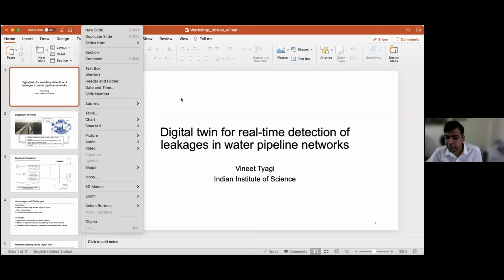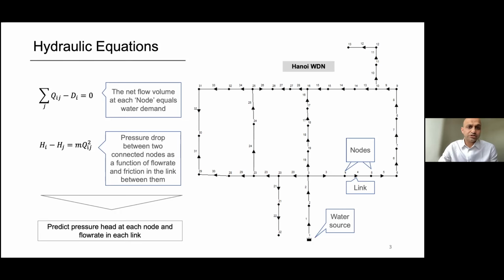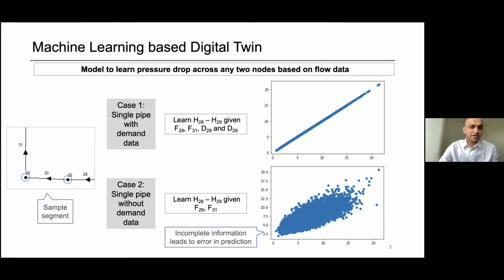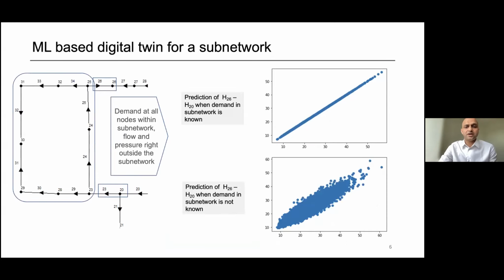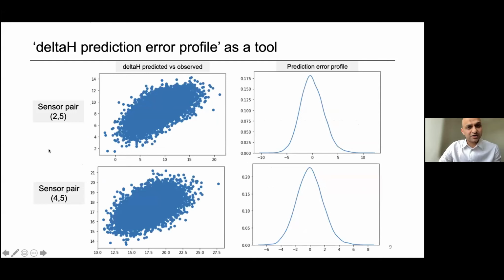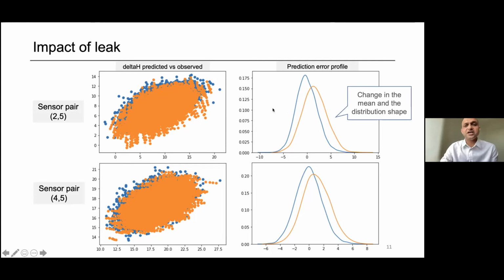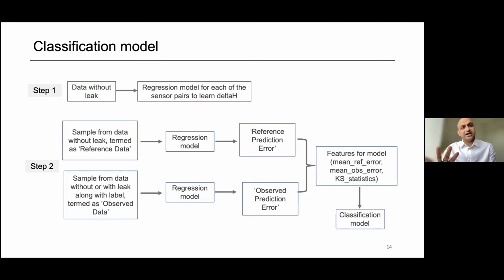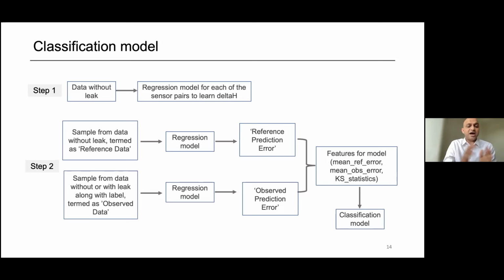Vineet Tyagi (IISc Blr) - Digital twin for realtime detection of leakages in water pipeline networks